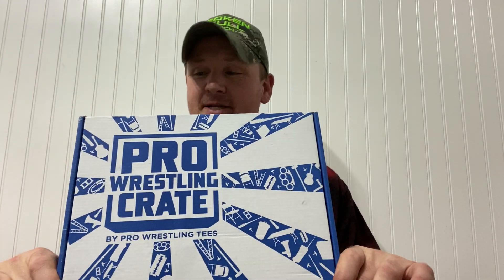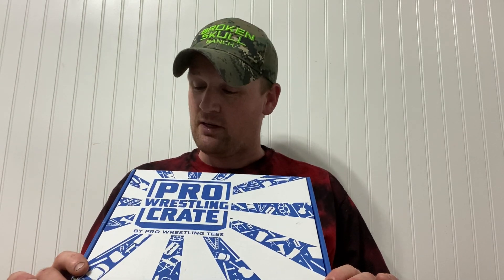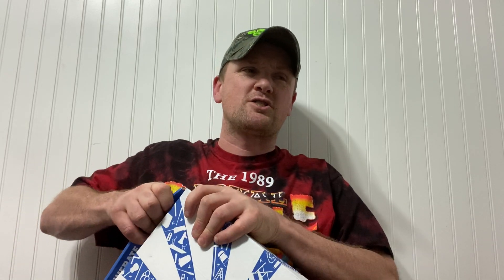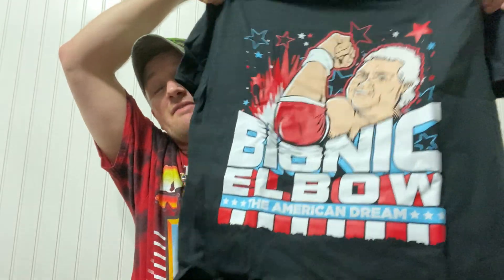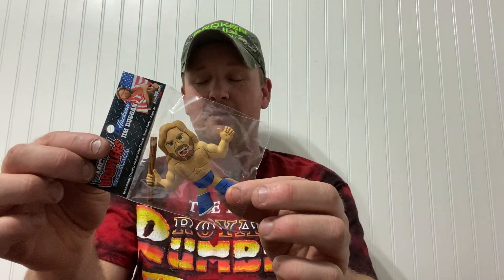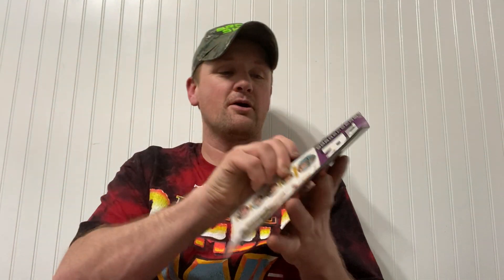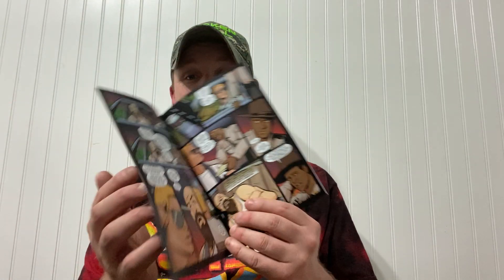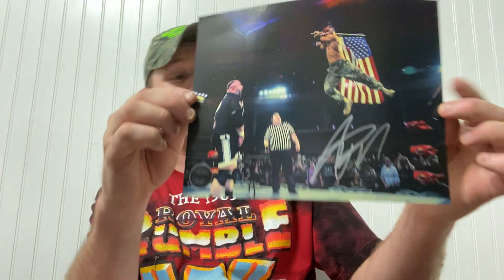Pro Wrestling Crate USA! USA! USA! CRATE